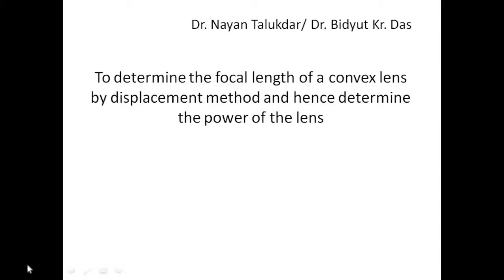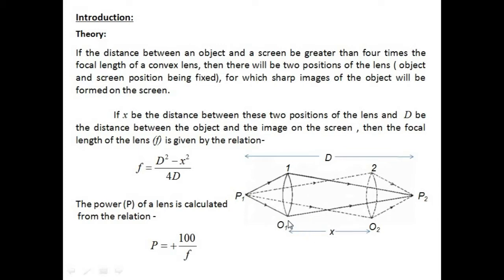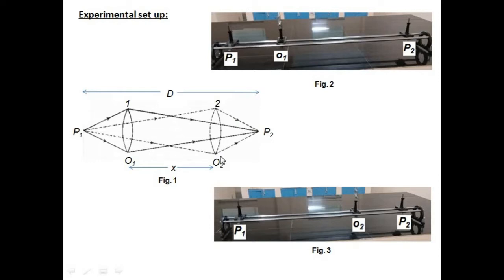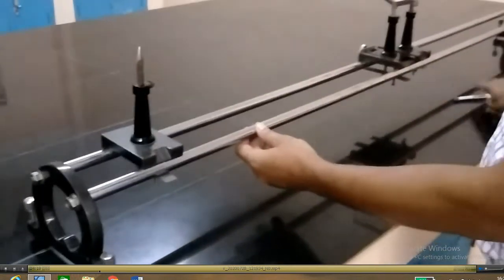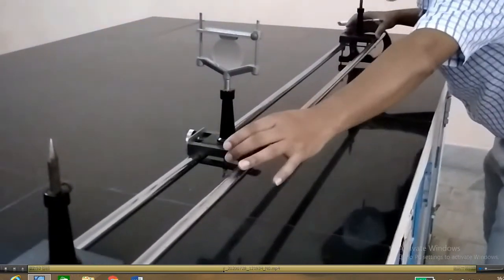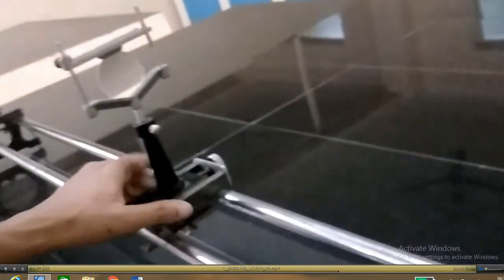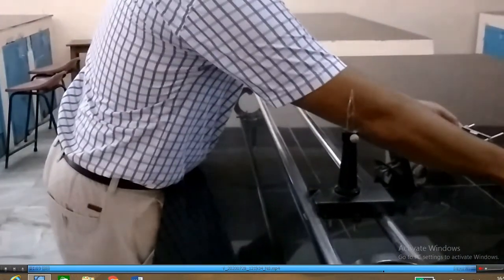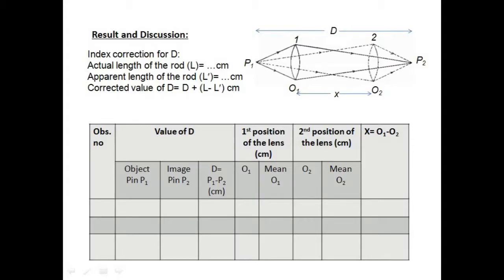Displacement Method by Dr. Bidyut das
Geometrical optics , Department of optometry ,ADTU.